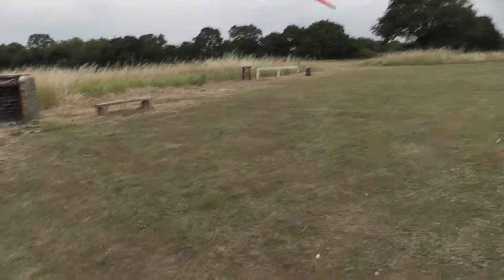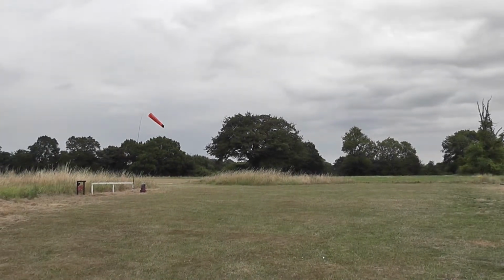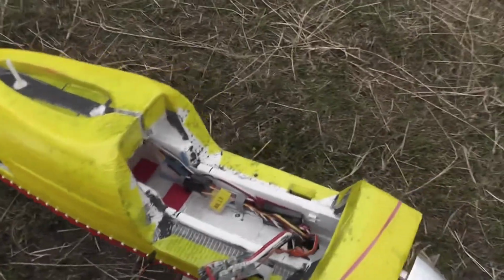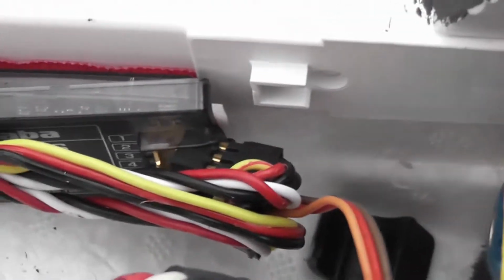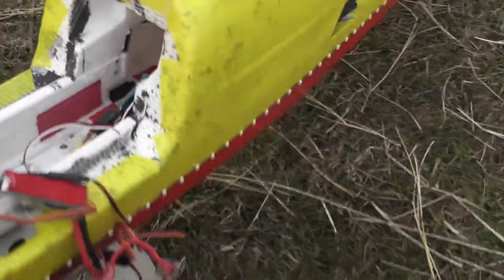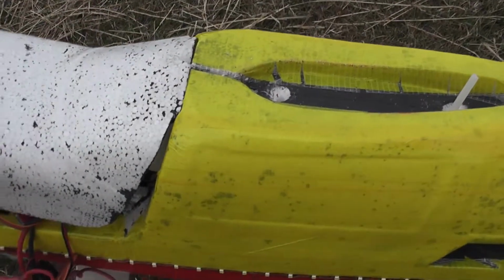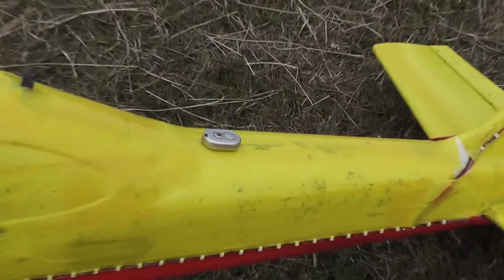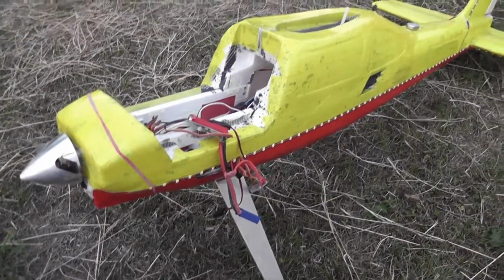Multiplex Mentor #11 - Crashed @ Croydon Airport Model Flying Club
So, this was the day I had my very first crash of an RC model, and I have to say, I felt gutted.

I had a long run of successful flights, and this Sunday late afternoon I was getting in some practice for my BMFA "A test" when I crashed the very model I was due to take the test with!

The Multiplex Mentor realy stood up to the crash rather well and the snappable wing bolts did there job and broke off saving the wing from any damage.

Receiver was toasted, and so when I repaired the model, the new receiver was put right down inside the fuselage, out of the path of the battery completely.

Aside from mild foam compression, the damage really was minimal, only the electronics suffered really.

Repaired it, flew it again and everything was great, did my A test in it as planned, and managed to film the test with 2 HD cameras on the model during the test.

Looking after the websites, and the people behind them...

Alternatively, you can support my channel and the RSPCA and the work I do with the Royal Air Force Air Cadets by providing equipment used to make content and teach youngsters about media by purchasing anything on this wishlist: